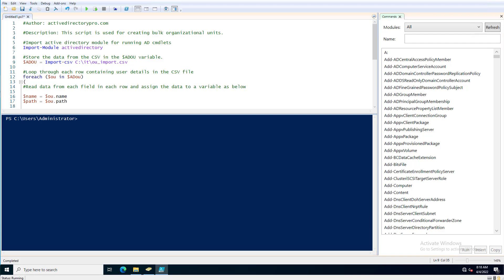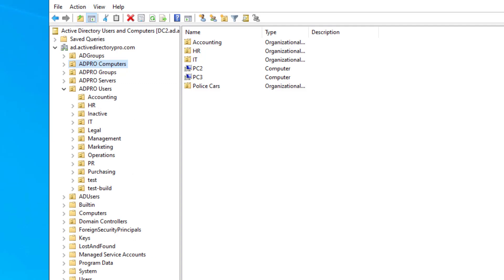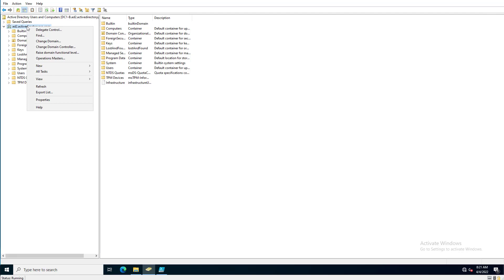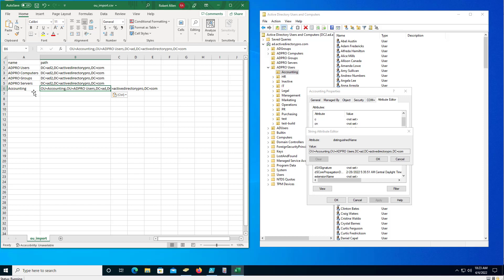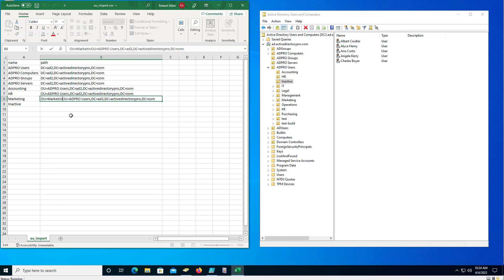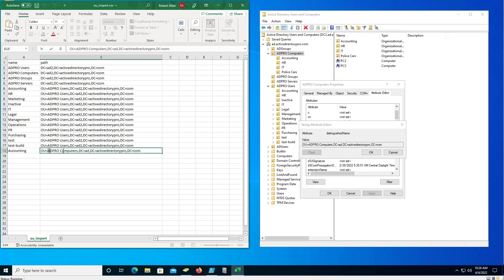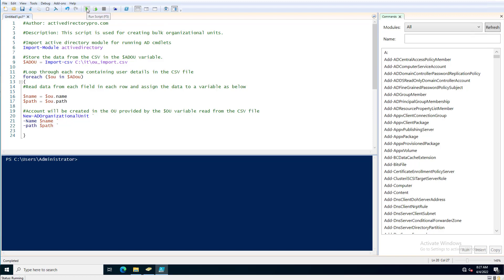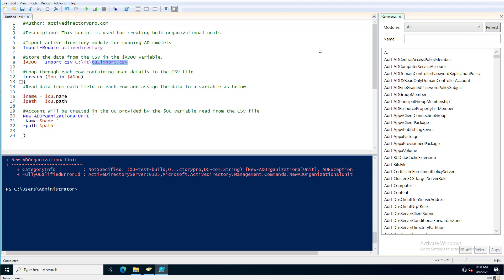Create Bulk OUs with PowerShell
Learn how to bulk create organizational units in Active Directory with PowerShell. This comes in useful when merging domains, building new or test environments.

Video details:
In this video I demonstrate how to bulk add OUs to active directory using PowerShell. You first need to create a csv file with a name and path column. The name is for the name of the OU and path is where you want the OU created. The script uses the New-ADOrganizationalUnit cmdlet and imports the contents of the CSV to add the OUs.

Question: How will you use this script? Are you extending your existing OU structure? Merging with another domain?